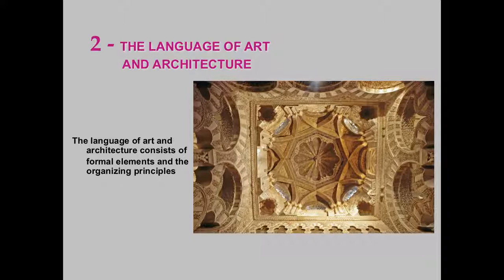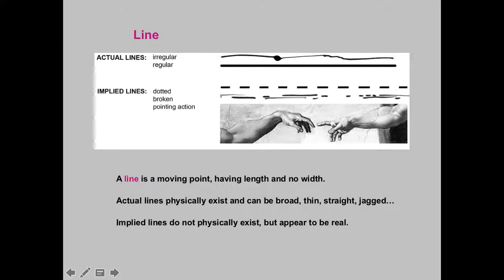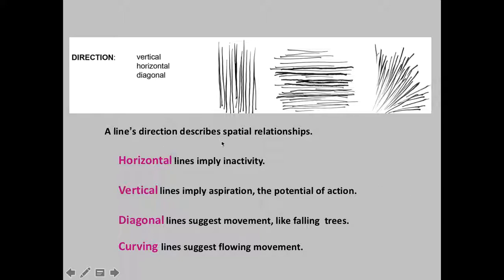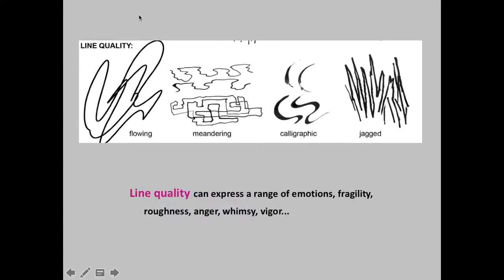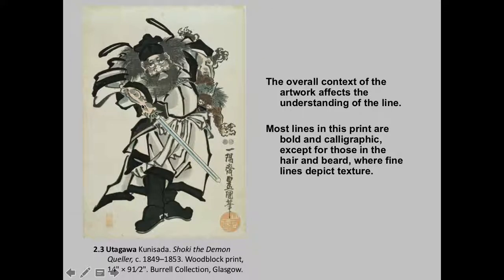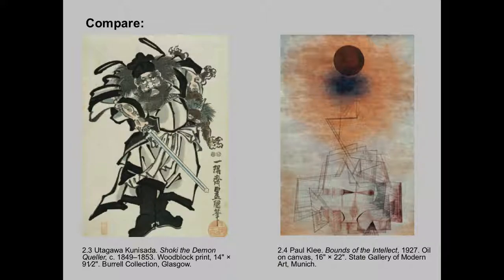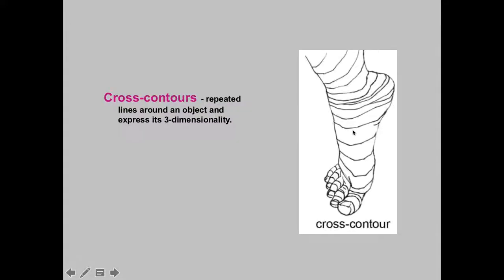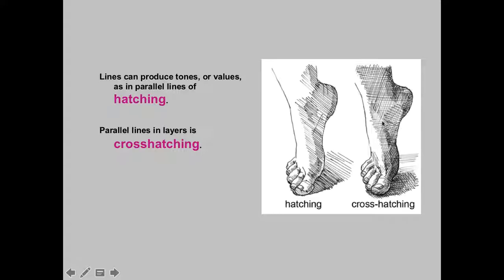Ch 2 PPT Part 1 of 8